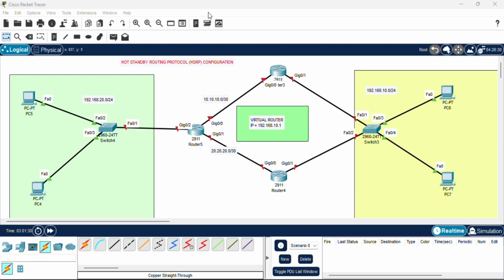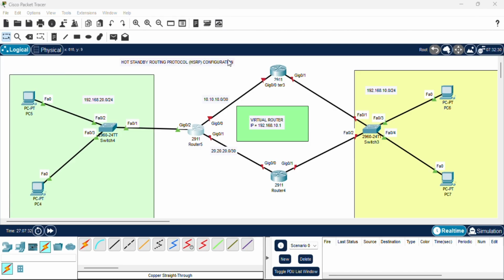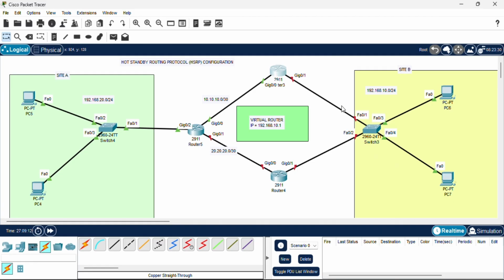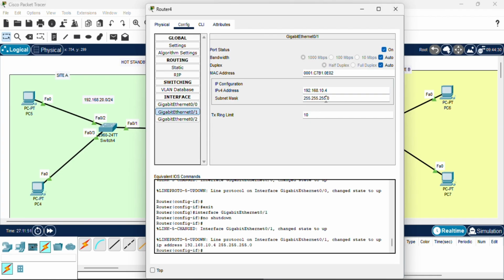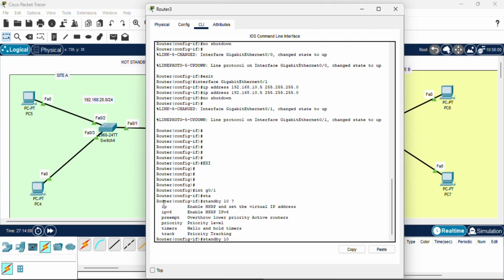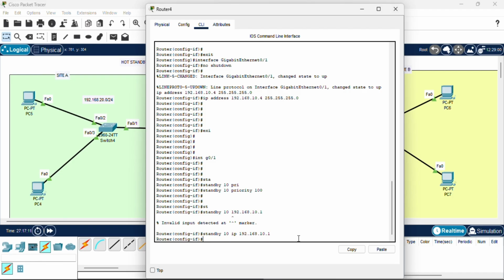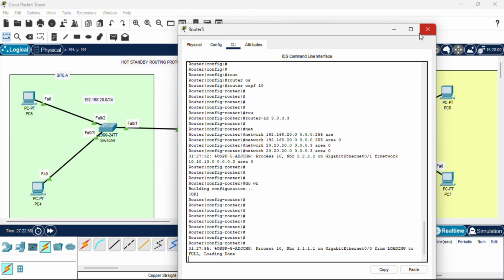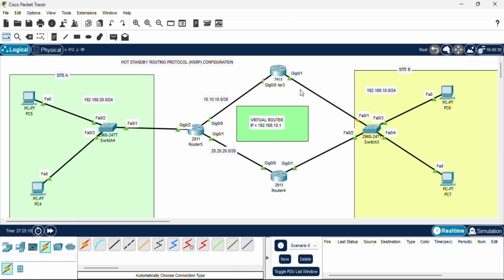HSRP Explained | Cisco HSRP Configuration Step by Step | CCNA / CCNP Redundancy Made Easy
Description:

Want to master HSRP (Hot Standby Router Protocol) in Cisco networking?

In this video, I explain HSRP concepts, configuration, and troubleshooting in a simple and practical way. Perfect for CCNA, CCNP, and network engineers who want to understand gateway redundancy and high availability.

🔹 What you’ll learn:

What is HSRP and why it’s used

Active vs Standby router

Virtual IP & MAC address

HSRP priority & preemption

HSRP configuration step-by-step (Cisco CLI)

HSRP verification & troubleshooting commands

By the end of this video, you’ll be able to configure HSRP confidently in real-world networks.

💡 HSRP ensures network reliability by preventing single points of failure — a MUST-KNOW topic for networking interviews and certifications!